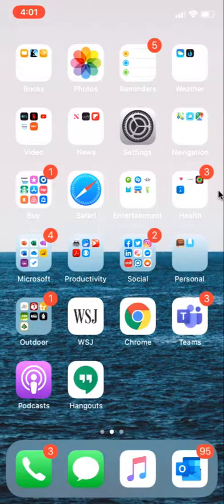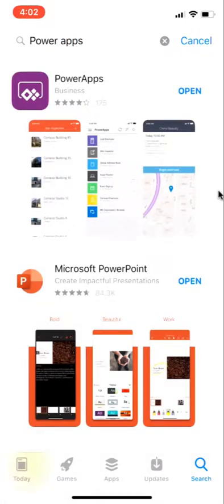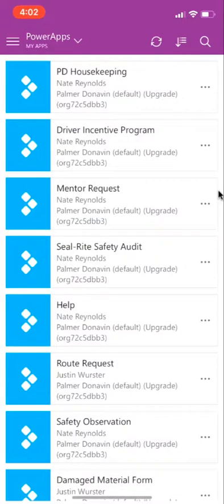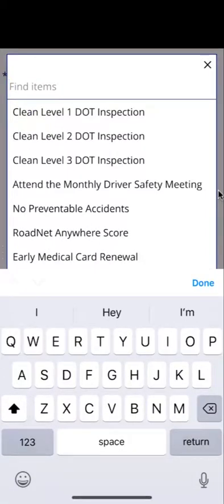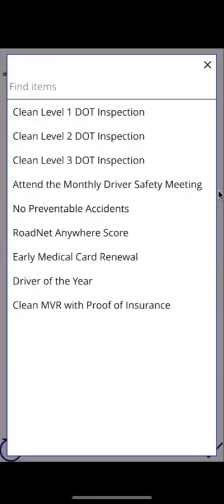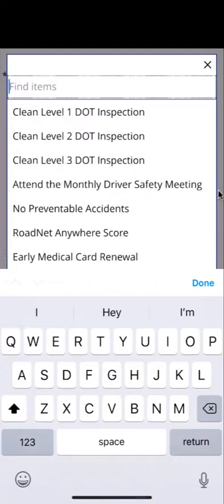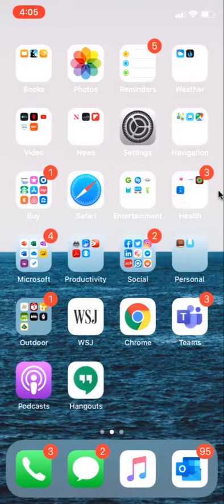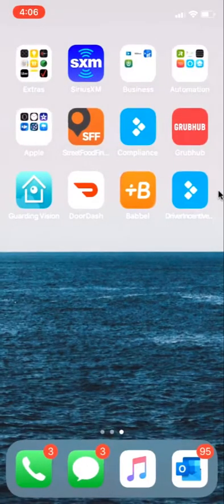Driver Incentive Program App